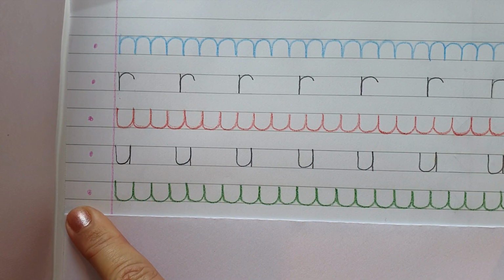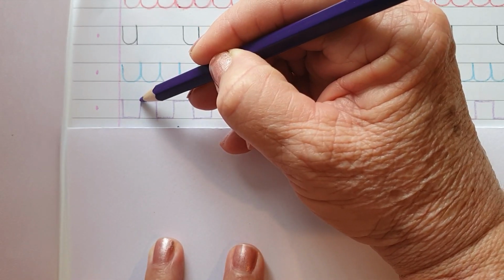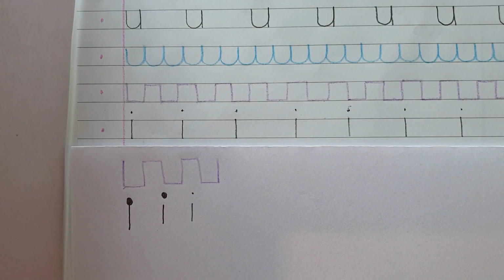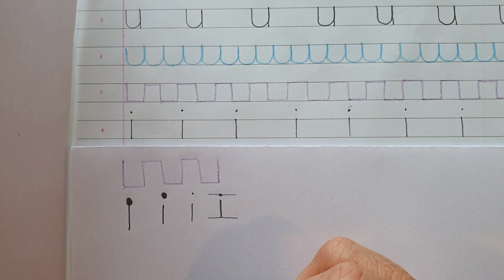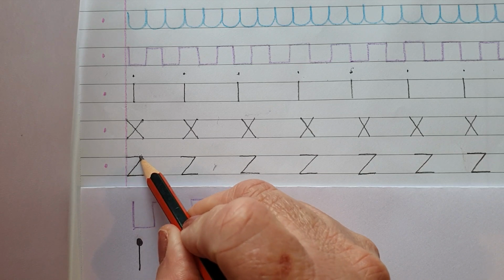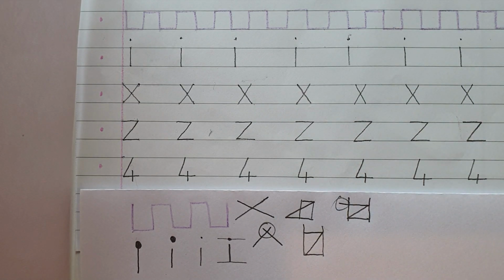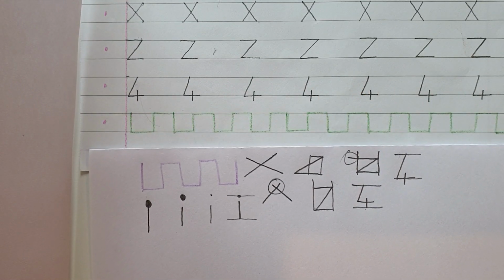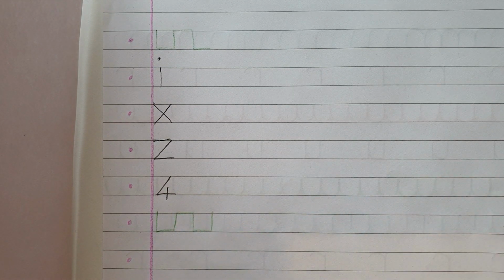Grade 1 English RTHL Week 10: Handwriting